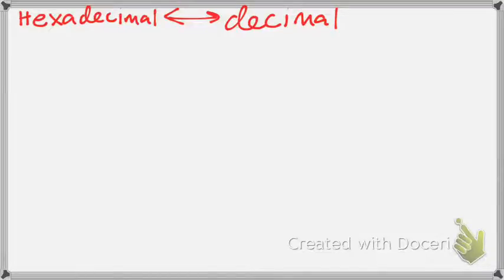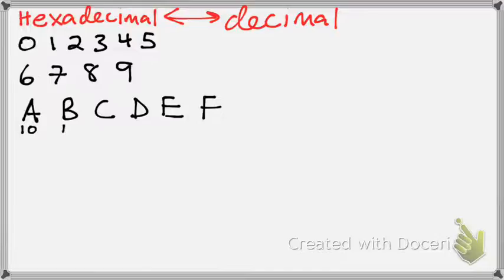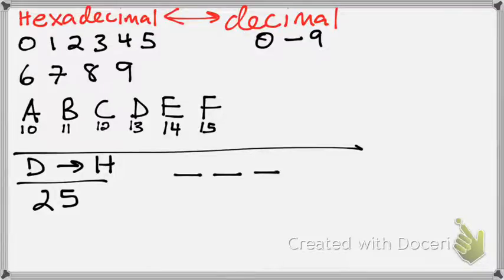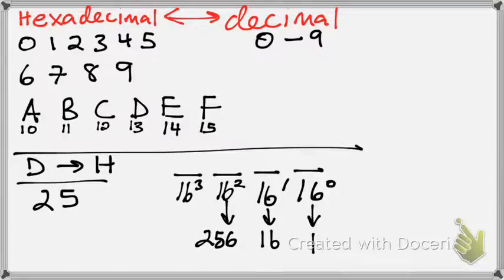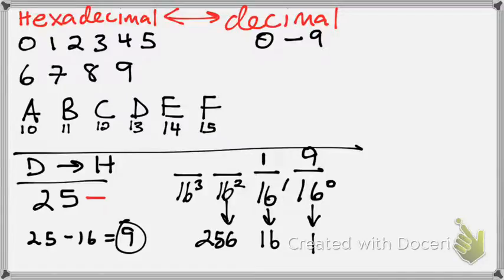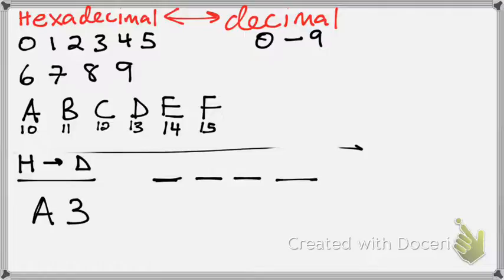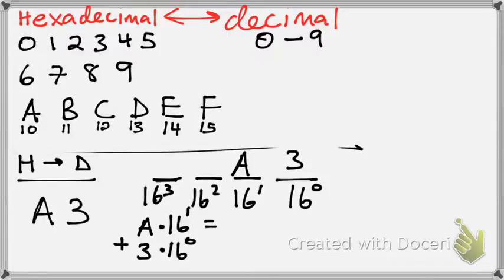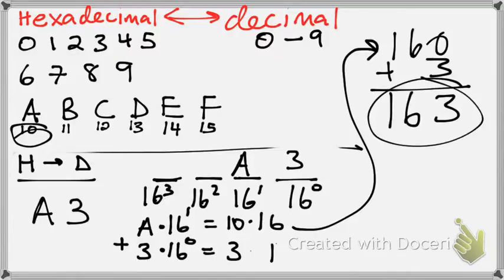hex decimal 2